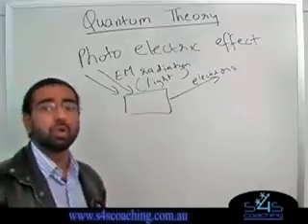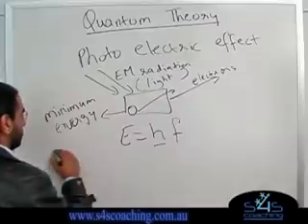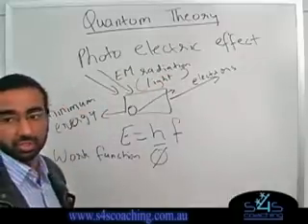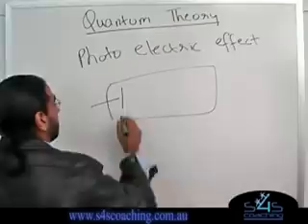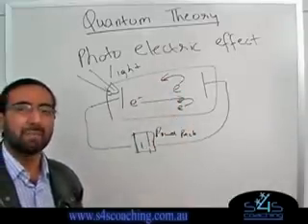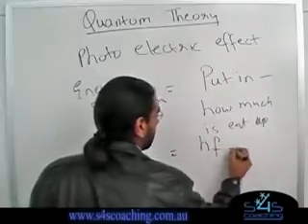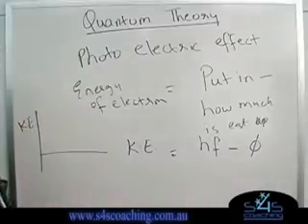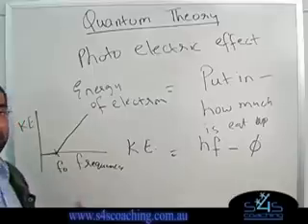Quantum Theory Part 2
Quantum Theory - introduction. Photoelectric effect and Einsteins explanation using Quantum Theory